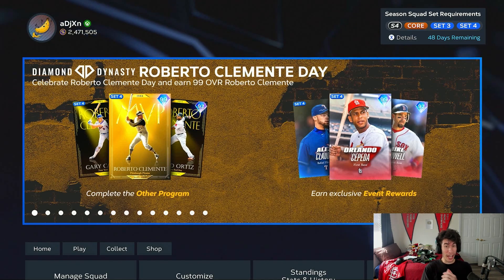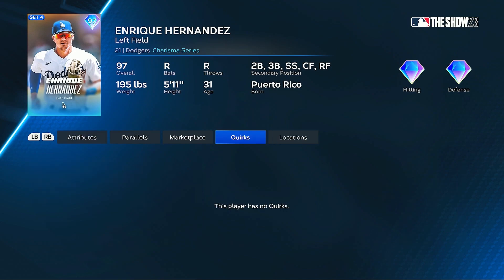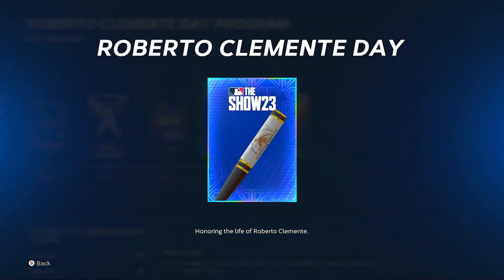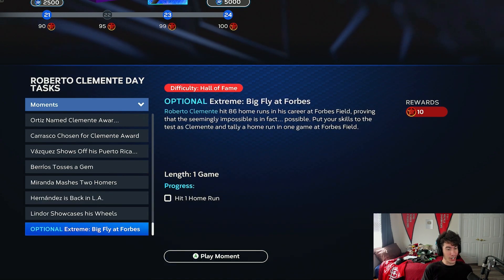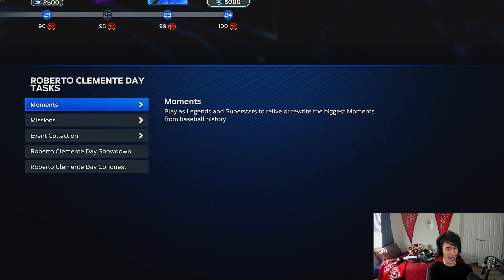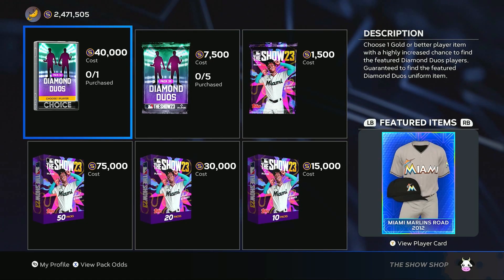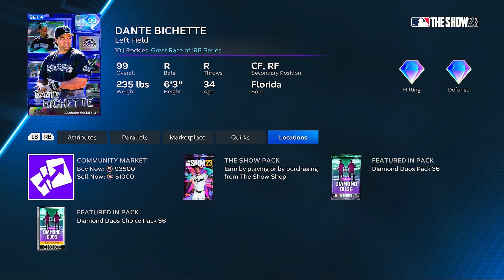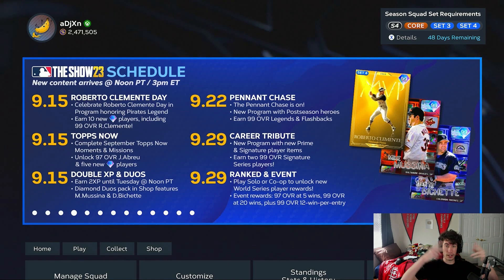99 Roberto Clemente in New Program! Double XP and MORE in New Content for MLB The Show 23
Roberto Clemente Day in MLB The Show 23! New Program, New Diamond Duos, New Event, and MORE including Double XP!

0:00 - Intro
0:19 - Roberto Clemente Day Program
6:16 - New Event
7:49 - Diamond Duos
8:43 - September Topps Now
10:05 - More 99s Coming

99 Roberto Clemente in New Program! Double XP and MORE in New Content for MLB The Show 23